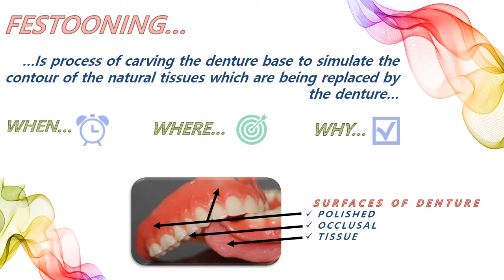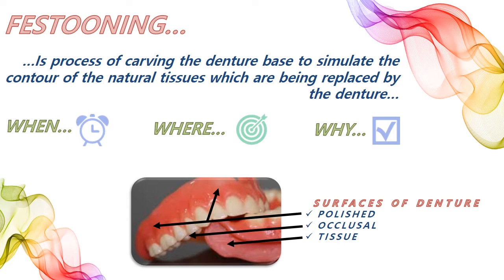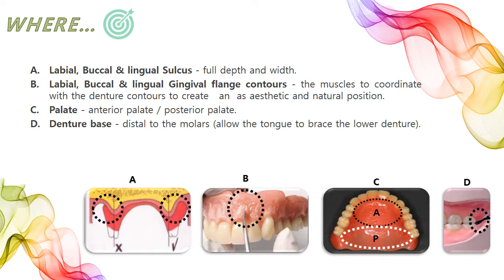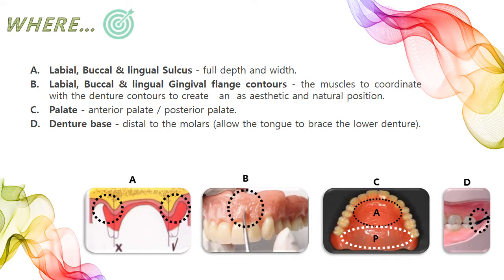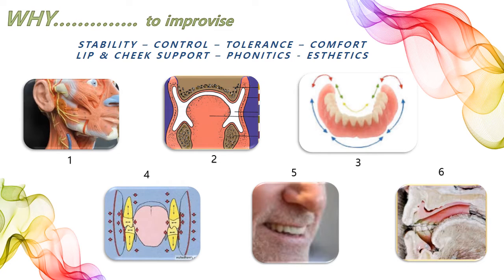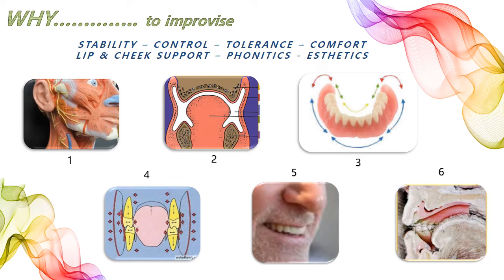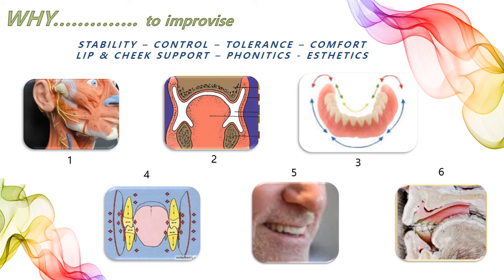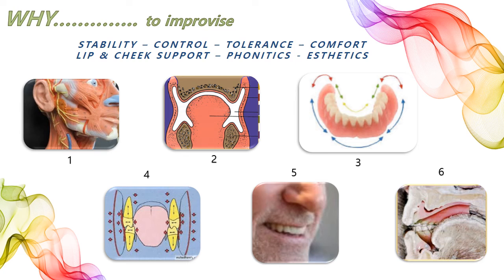WAX-UP & FESTOONING PROCEDURE: DR.P. SRINIVAS RAO